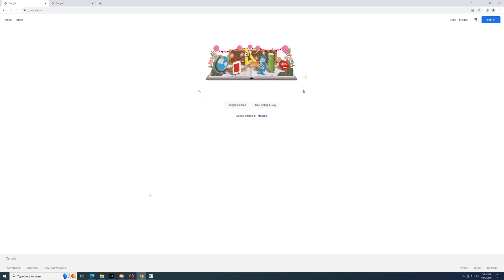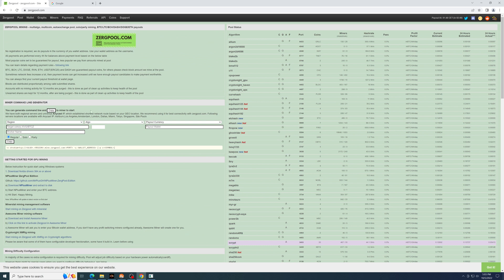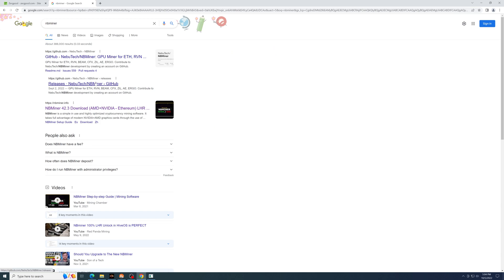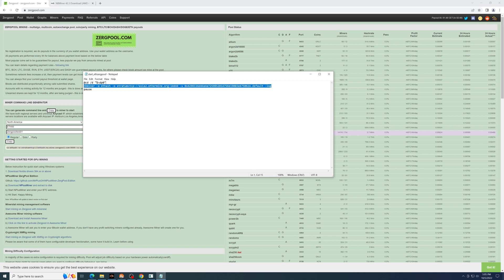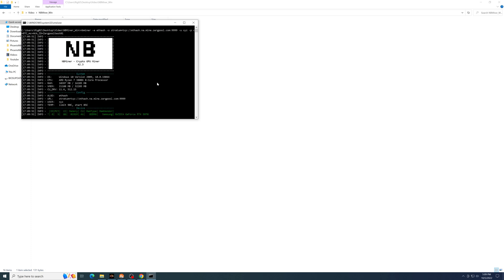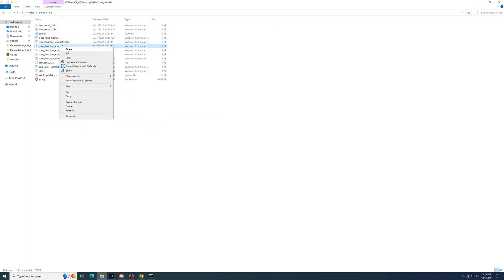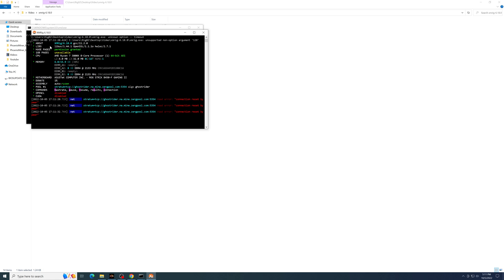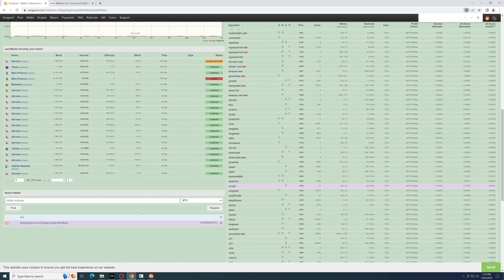Quick Zergpool setup guide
In this video i show you how to mine on Zergpool and pay out to BTC